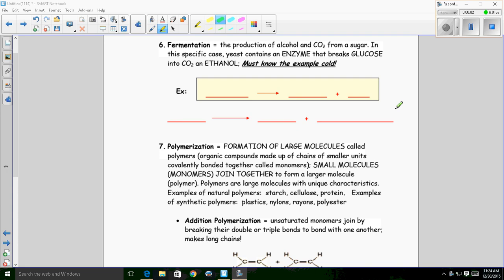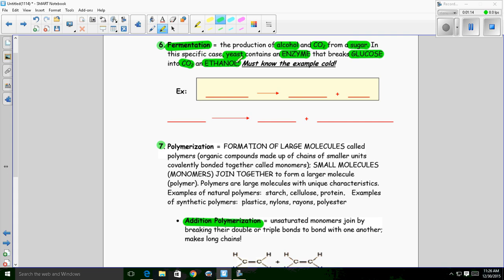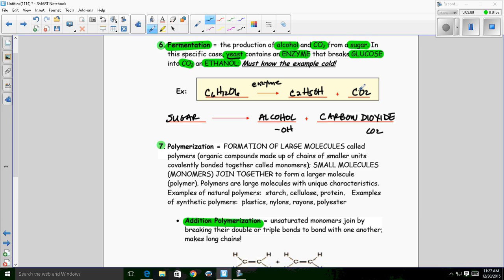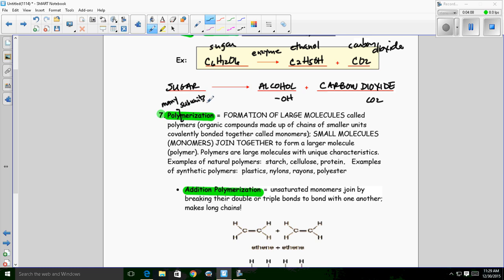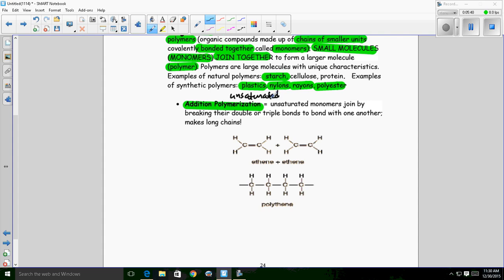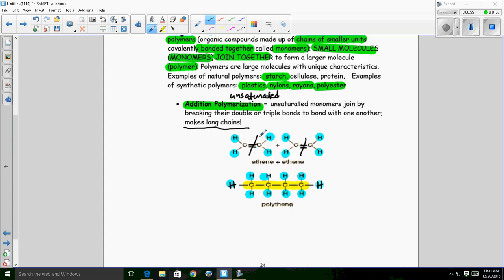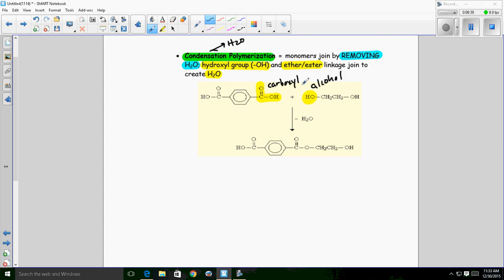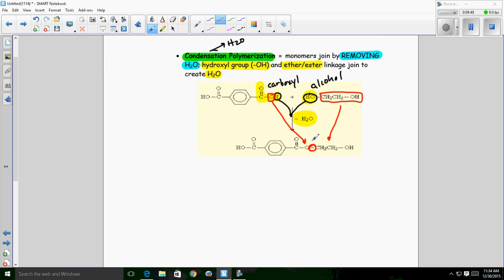Organic Vodcast #20 Organic reactions #3